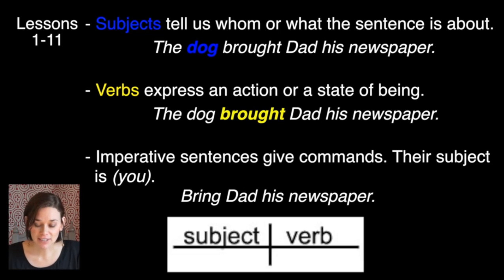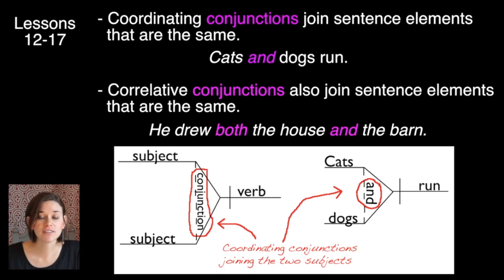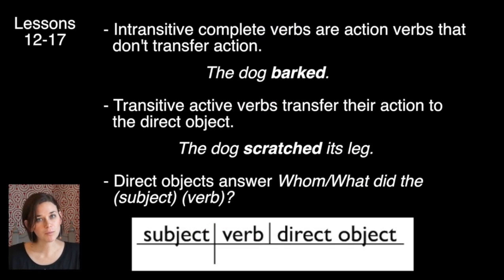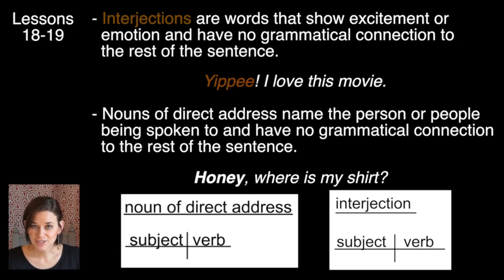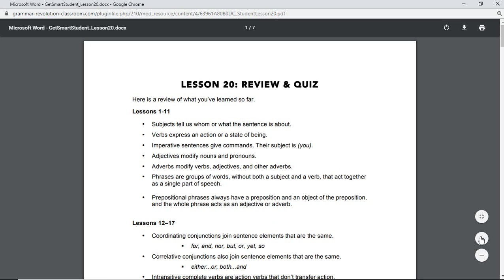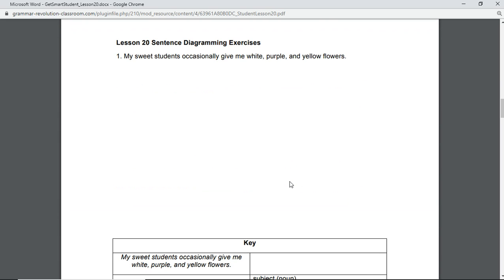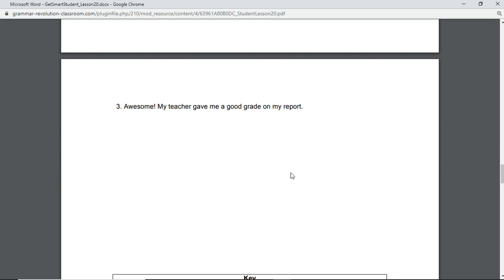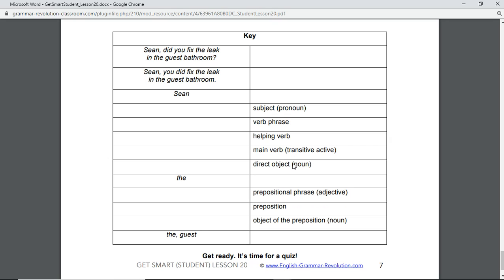Grammar Lesson 20 2020 05 06